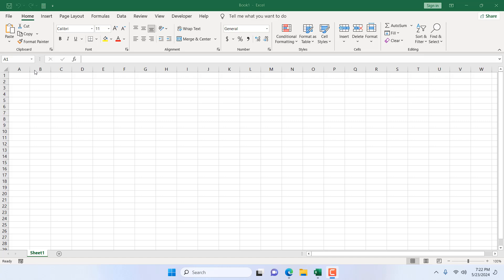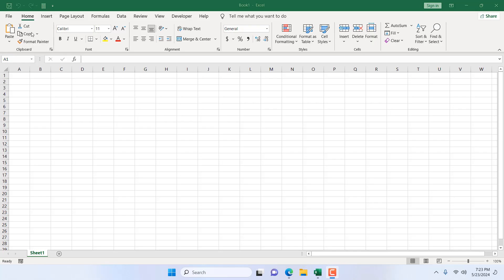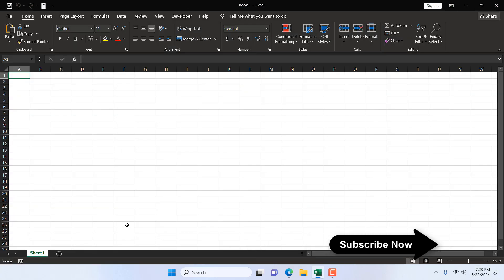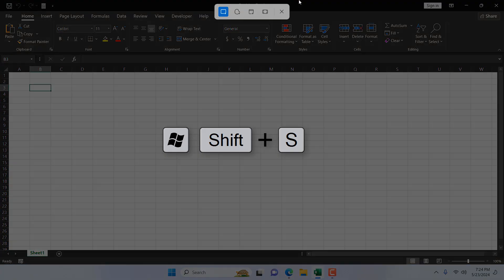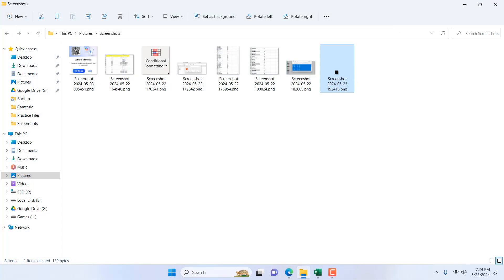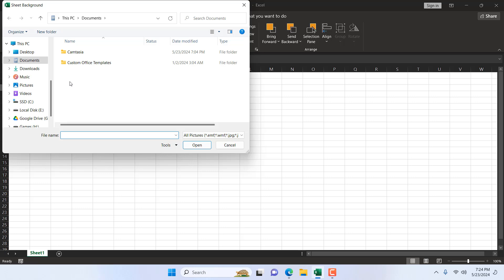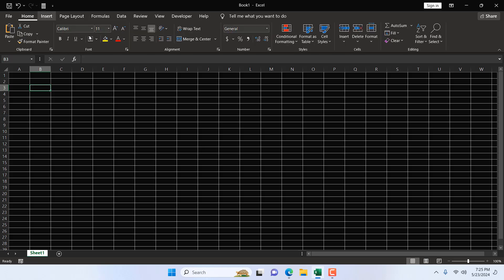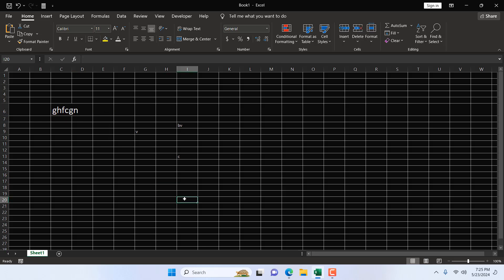How to Enable Dark Theme In Microsoft Excel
*How to Switch On Dark Mode in Microsoft Excel*
The dark theme or the Dark mode is prevalent in every app or software. Anyone who spends long hours working on any software, with a low light environment or simply because they love the color black Dark theme is widely appreciated. In Microsoft Excel, it's nothing different. It is a popular feature among users who spend long hours working on spreadsheets, particularly in low-light environments. The Dark theme reduces eye strain and gives the software a sleek, modern look. Rest assured, enabling this feature is a straightforward process. Here's a step-by-step guide on how to enable the dark theme in Microsoft Excel.

1. *Open Microsoft Excel:*
   - Start by launching Microsoft Excel from your Start menu or clicking the Excel icon on your desktop or taskbar.
2. *Access the File Menu:*
   - Click on the *File* tab in the window's top-left corner. This action will take you to the backstage view.
3. *Navigate to Options:*
   - In the backstage view, look at the bottom of the left-hand menu and select *Options*. This will open the Options dialog box.
4. *General Settings:*
   - Ensure you are in the *General* category in the Excel Options dialog box. This is usually the default section that opens when you access Options.
5. *Change Office Theme:*
   - Within the *Personalize your copy of Microsoft Office* section, find the *Office Theme* dropdown menu.
   - Click on the dropdown to see several theme options, such as *Colorful*, *Dark Gray*, *Black*, and *White*.
   - Select *Dark Gray* for a dark theme that balances contrast and readability. Alternatively, you can select *Black* for an even darker interface.
6. *Apply the Theme:*
   - After selecting your preferred dark theme option, click *OK* to apply the changes. Excel will immediately switch to the selected dark theme.
By following these steps, you can transform your Microsoft Excel workspace into a more comfortable and visually appealing environment. But your cell color will be white just like before. Microsoft Doesn’t have any dark mode for cell color. But I’ve a workaround.

*Go Dark for Cell Color*
7. *Black Image:* Press windows + Shift + S key on your keyboard. This will start the “Snipping Tool”. Take a pixel wide tiny screenshot of a black background. The smallest you can.
6. *Go to Page Layout:* Go to the page layout tab and click on the background. Now select the small black screenshot you just take. And done.
*P.S* Remember to change the font color to white.

Now the entire workbook goes to dark mode. By following these steps, you can transform your Microsoft Excel workspace into a more comfortable and visually appealing environment. Whether you're burning the midnight oil or simply prefer the aesthetics of a darker interface, switching to a dark theme can significantly enhance your overall user experience in Microsoft Excel.